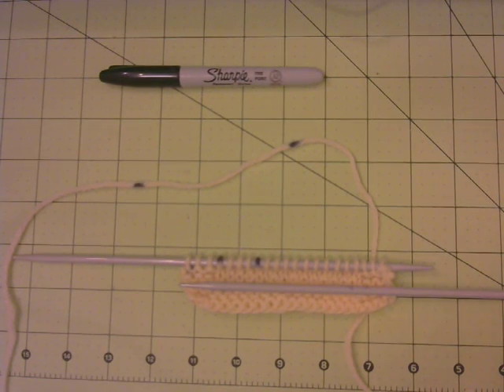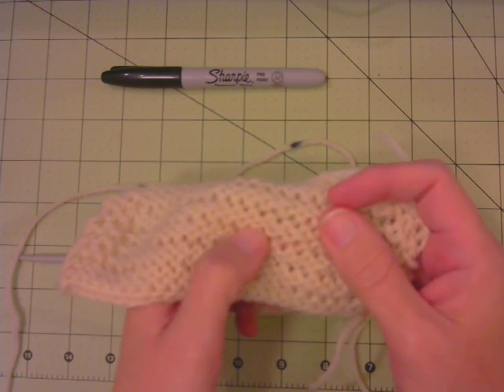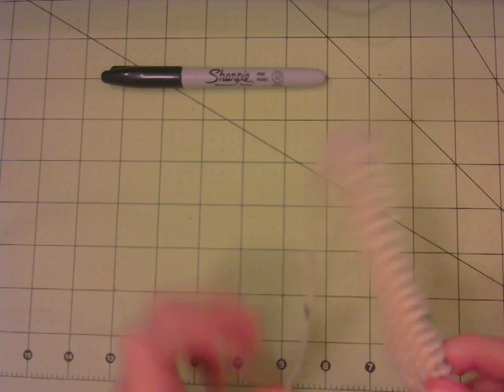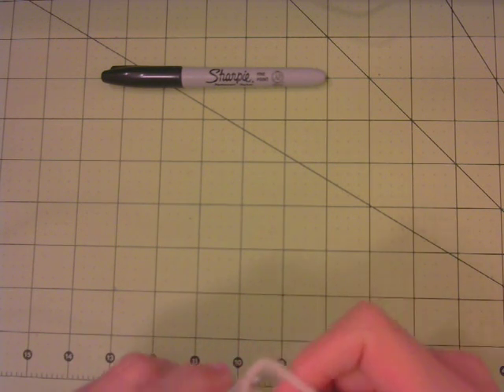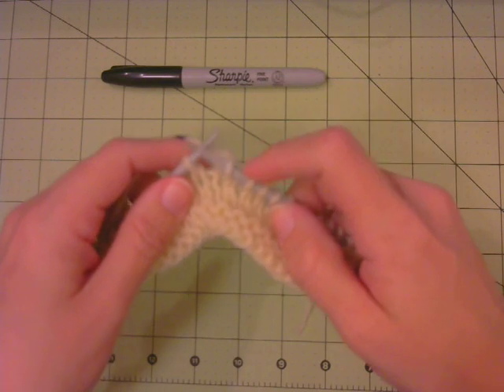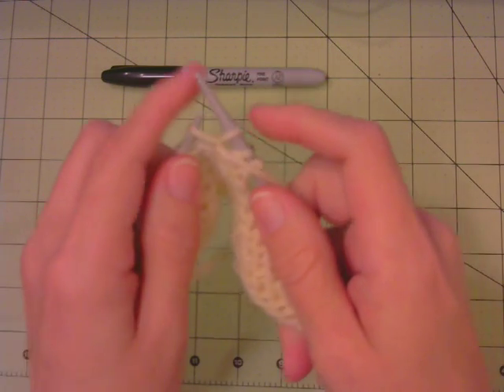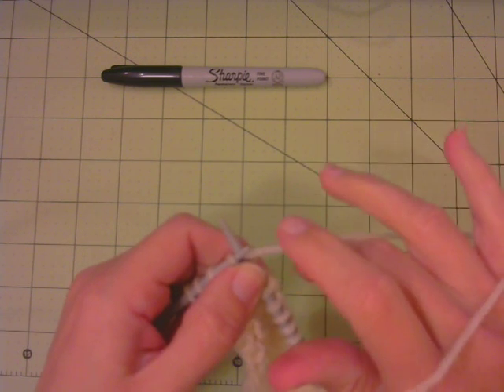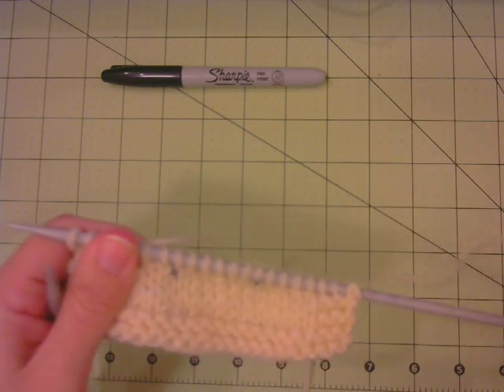Tension Problems in Knitting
and how to fix them!

A brief video discussing some of the more common ways that inconsistent tension is introduced into knitting, how you can diagnose your particular issues, and steps you can take to correct them.

You can find more help at rovingcrafters.com